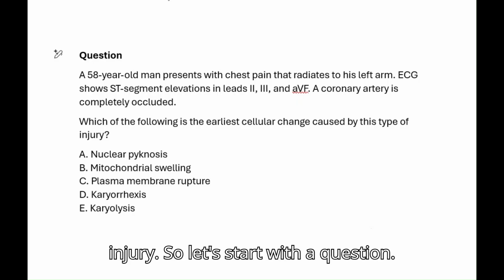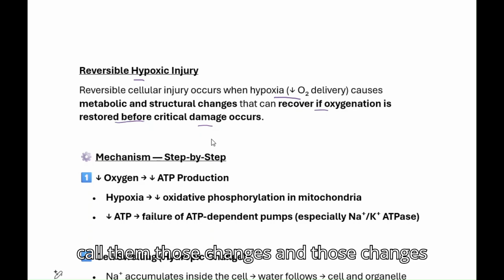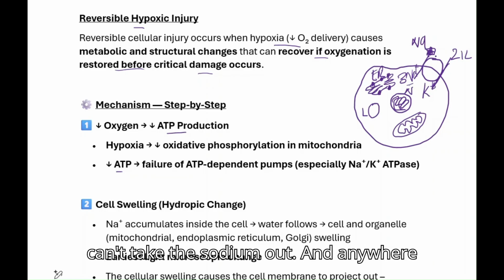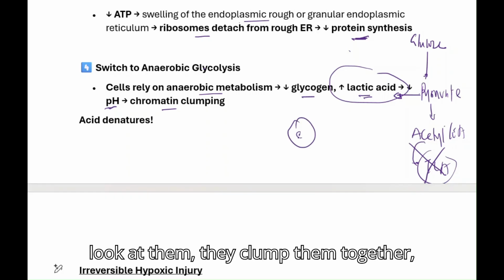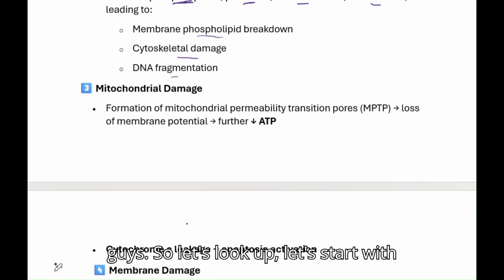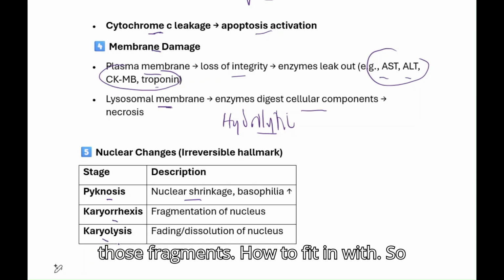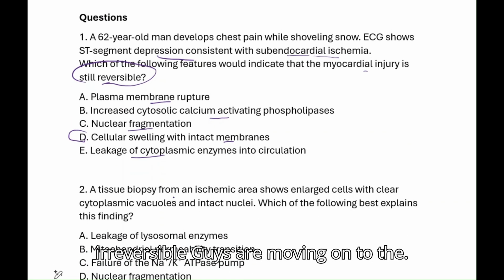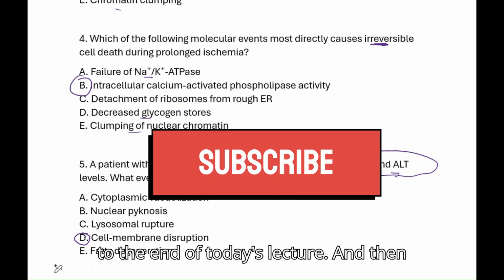Hypoxic Cellular Injury | Pathology | USMLE Step 1 Review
In this video, we break down one of the most fundamental topics in general pathology — how cells respond to oxygen deprivation, and how reversible injury progresses to irreversible cell death.

You’ll learn:
✅ The difference between reversible and irreversible cellular injury
✅ Mechanisms: ATP depletion, Na⁺/K⁺ pump failure, calcium influx, mitochondrial damage
✅ Morphologic changes — from cellular swelling to nuclear breakdown

📚 Perfect For:
USMLE Step 1 & Step 2 CK students
Medical students studying Pathology / Pathophysiology
Residents revising cellular mechanisms of disease
Anyone preparing for NBME, PLAB, or medical board exams

Reversible vs Irreversible Cell Injury
Mechanisms of Cellular Adaptation (Atrophy, Hypertrophy, Metaplasia)